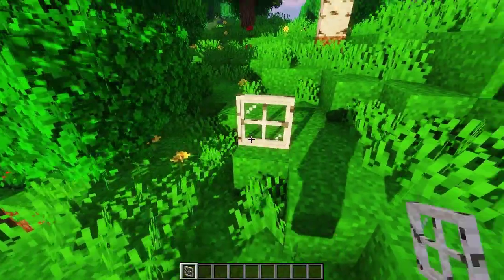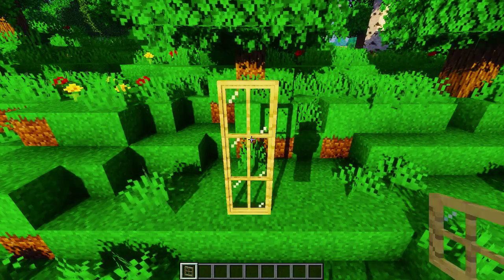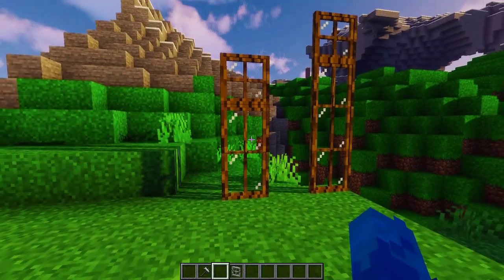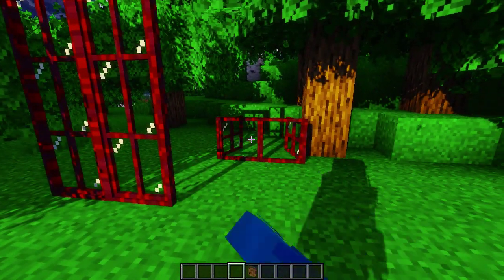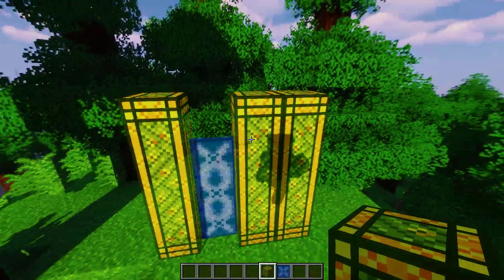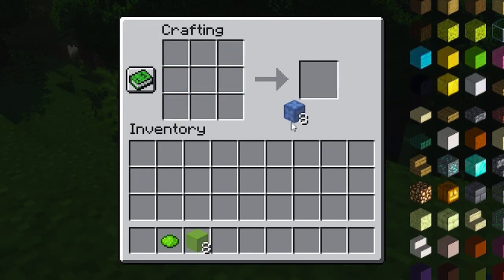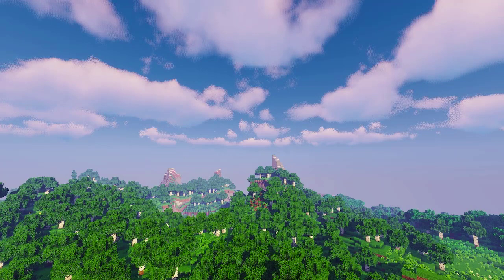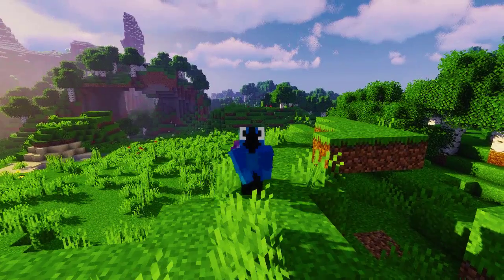🪟 Special 2.0.0 Update for Macaw's Minecraft Windows Mod [1.16.5 / 1.18.2]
Macaw's Windows Mod Minecraft for 1.16.5, 1.18.2

It is finally here, the massive gamechanging 2.0.0 update for Macaw's Windows. This update contains many suggestions from the community. New window connecting system, you don't have to craft 2 block tall windows anymore, you can just stack them up as high as you want! New mosaic windows, mosaic panes and many, many improvements. This update has every reported bug fixed, if you find any new bug be sure to write me.

Video Edited by : Xela